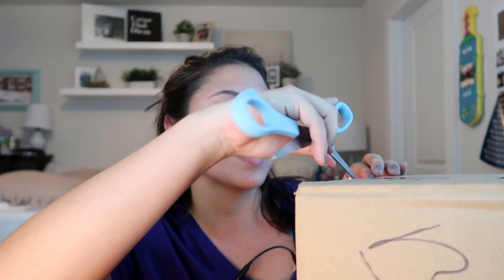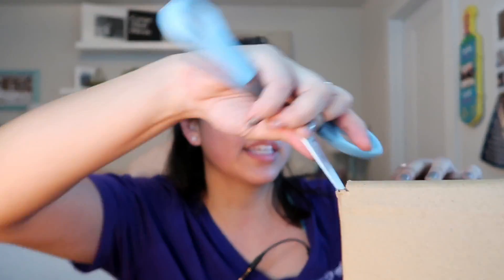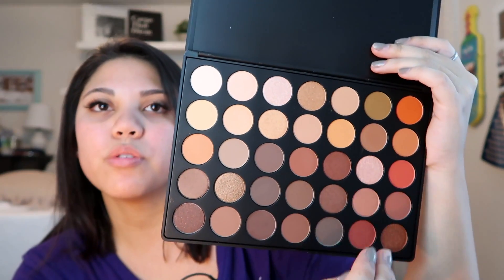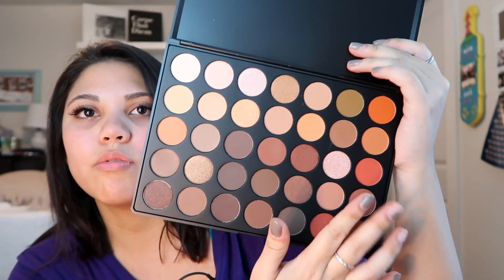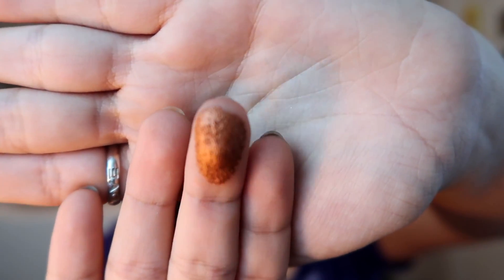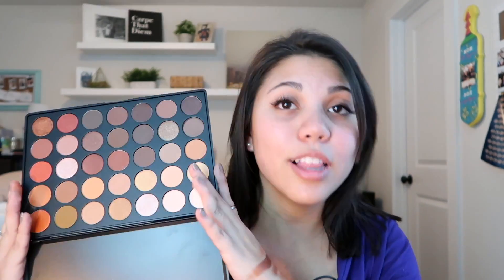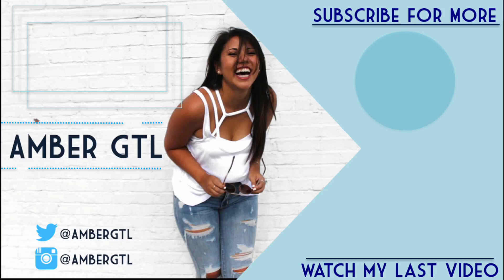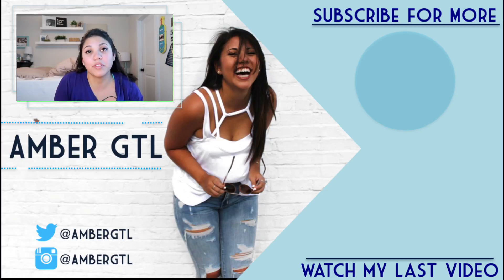Morphe 35o UNBOXING | AmberGTL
So excited to get my Morphe 35o Palette in the mail today!

WHAT I CREATE MY VIDEOS WITH //
Camera: Canon 6ti
Lens: Standard 18-55mm Lens
Vlogging Camera: Canon G7X Mark II
Editing: MacBook Pro
Editing Software: Adobe Premiere Elements +Final Cut Pro X

PASSION PLANNER (My agenda and how I stay organized, I love it!)

Hi, I'm Amber, a 20 year old lifestyle vlogger. I'm currently a college student studying Industrial and Systems Engineering while getting my minor in Business Management and Sales Engineering. I like to make videos about a wide range of topics like fashion, makeup, life advice, and much much more. Make sure you hit that subscribe button so you don't miss out on any videos and make sure to follow me on my social media's to stay even more connected with me! See ya'll in my next video!